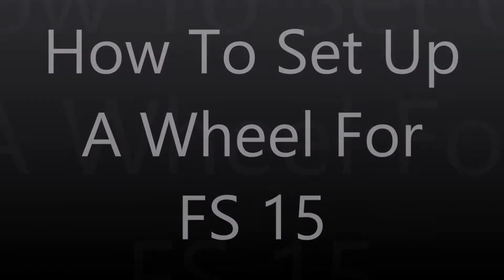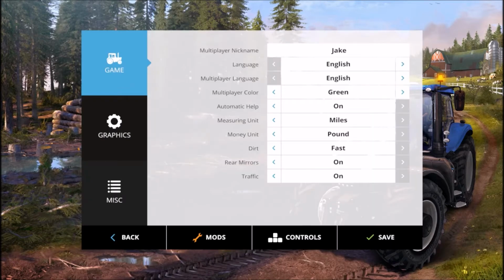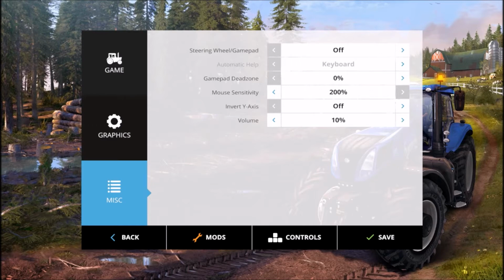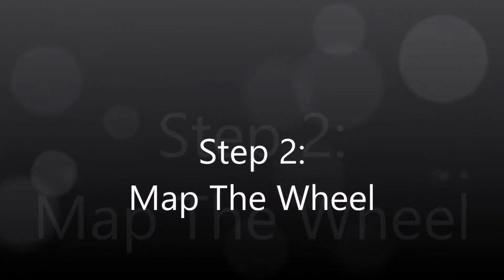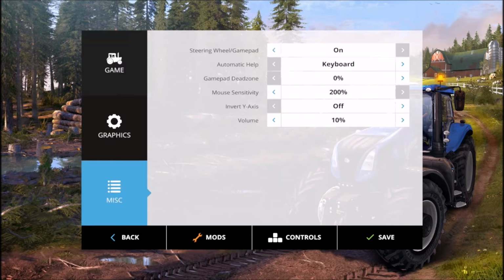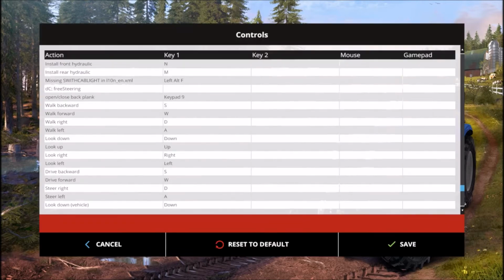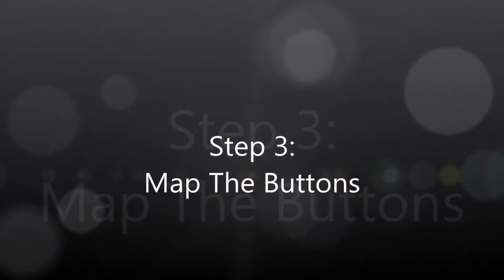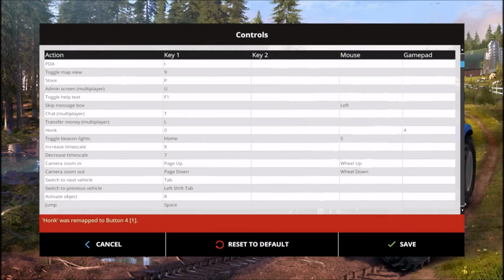How to Set Up A wheel For FS 15 Version 2 (better)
Hello here is my new tutorial video on how on set up a wheel for FS 15

PC Specs:
Windows 8.1 64bit
AMD A8 6600K 3.9Ghz CPU
AMD R9 290 4GB GPU
Corsair CX600 Powersupply
Corsair Vengeance 16GB DDR3 Ram
Gigabyte GA-F2A88XM-DS2 mother board